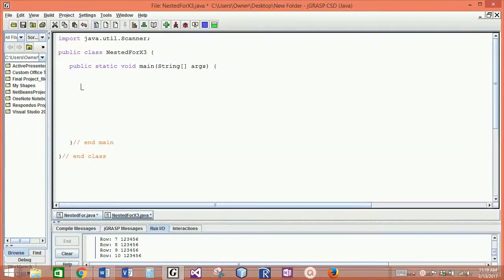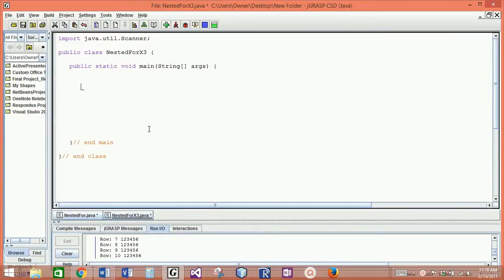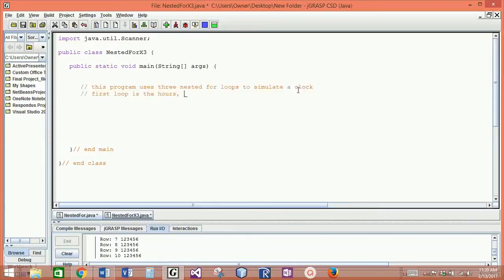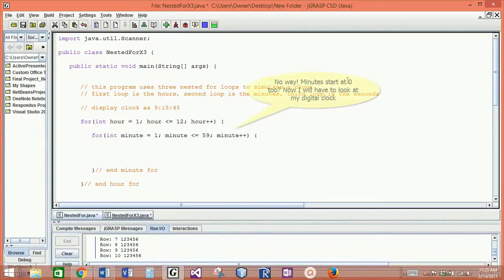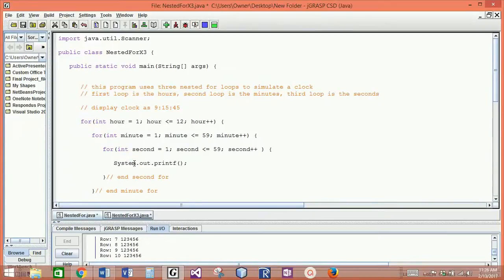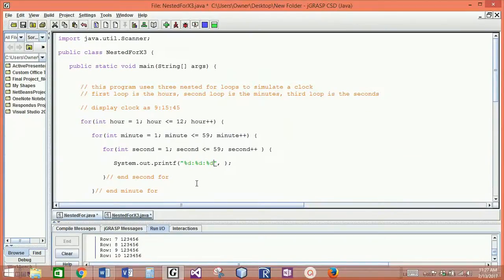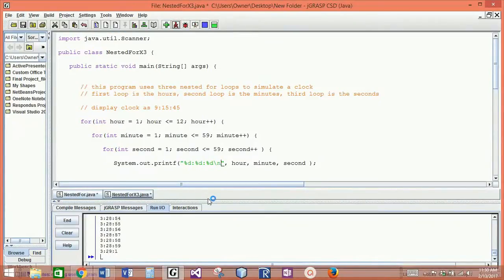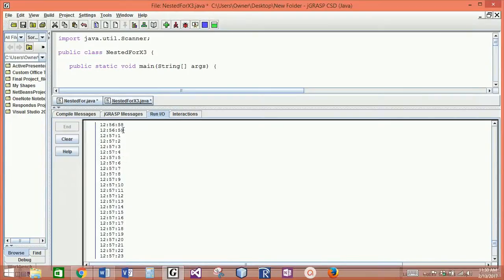CS1400 C4.5b: Repetition / Looping - 3 Nested FOR loops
Java Repetition / Looping Structures: nesting three for loops - a clock